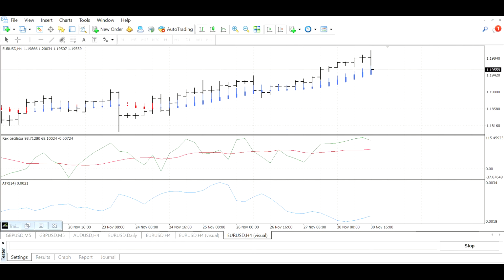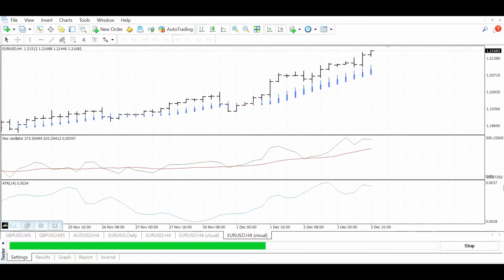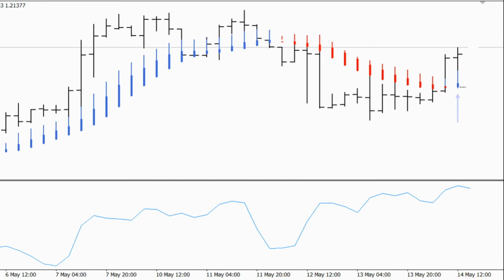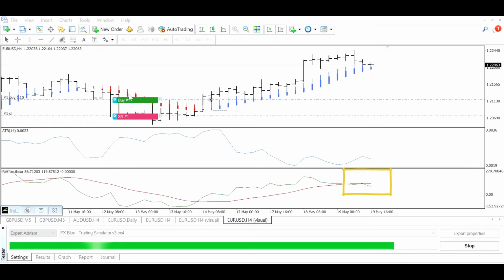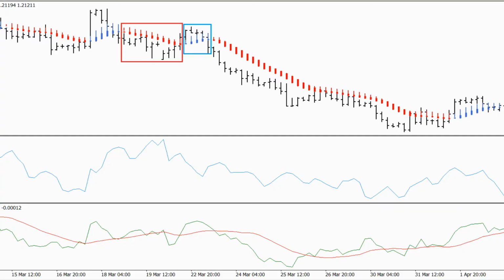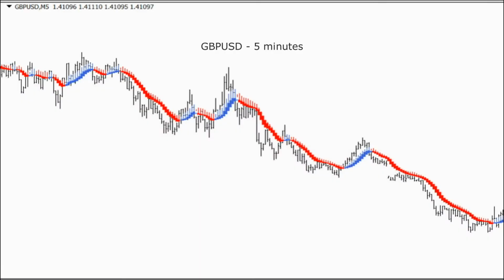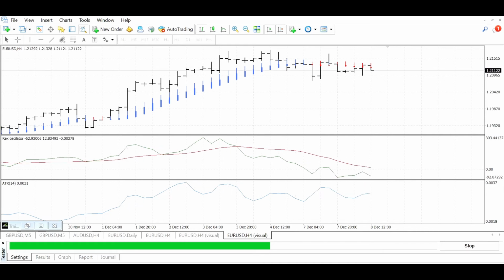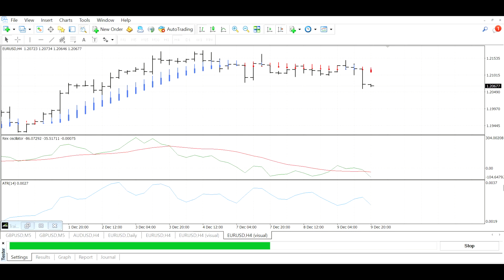Mechanical Stratagies: Heikan Ashi Smoothed [FREE]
Learn a highly profitable strategy to beat the market in under 3 minutes.

(ATR comes default with MT4)